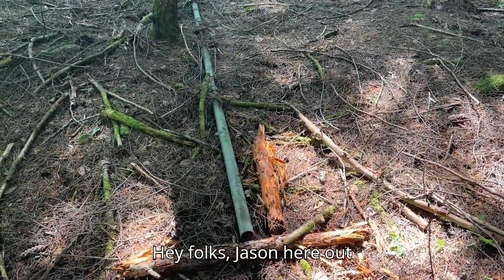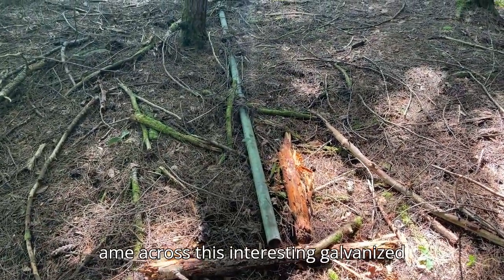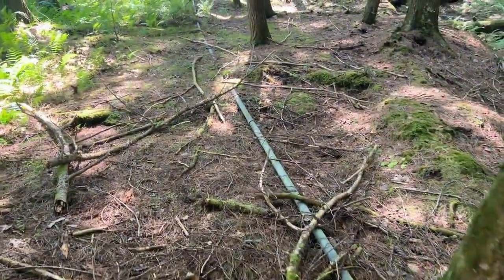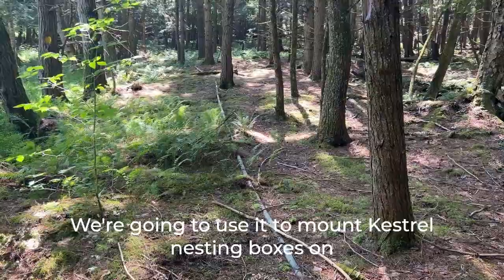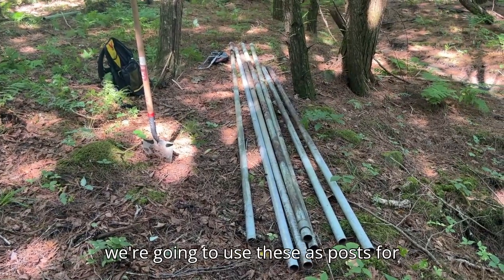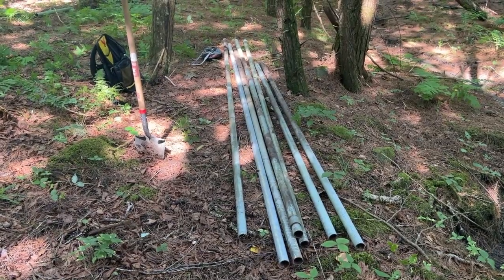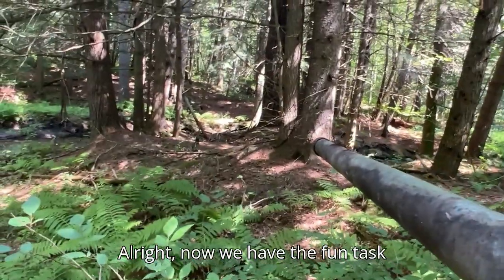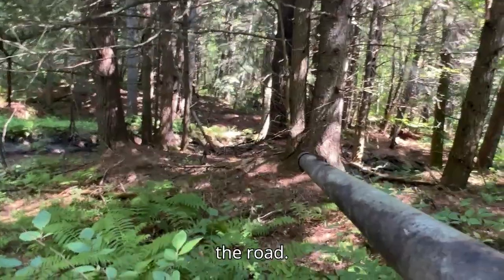Field Notes Friday: Gathering materials for kestrel boxes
This week Jason Berard, Vice President of Stewardship, was out on a neighboring property to our Ely Mountain Conservation Area in Thetford, and removed a few sections of old pipes that the landowner allowed us to collect so we can repurpose them. Our plan is to work with our friends at the Vermont Institute of Natural Sciences and use these pipes to install Kestrel nesting boxes on a few of UVLT's conservation areas that have known sightings of kestrel pairs. VINS will also help us monitor the boxes and will band any nestlings from successful nests prior to fledging.

If you are interested in helping us install these nesting boxes or to possibly be involved with future monitoring, please email Cassie at .